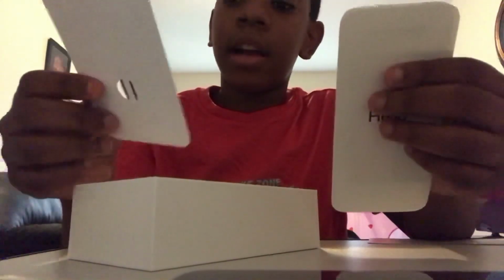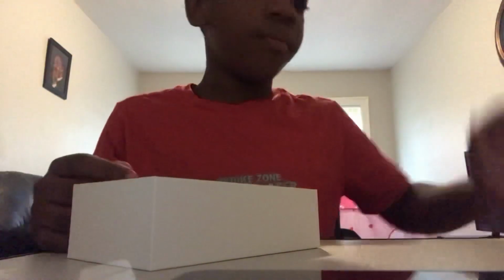UNBOXING NEW IPHONE 11